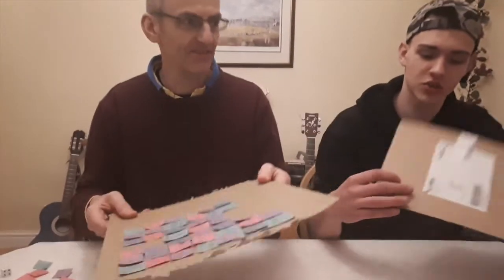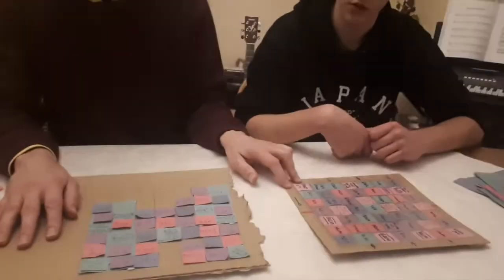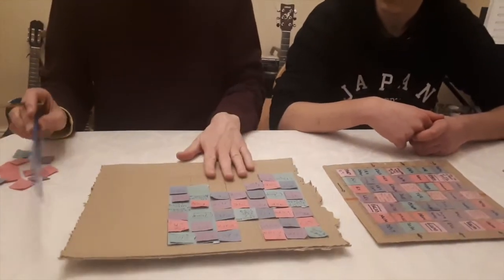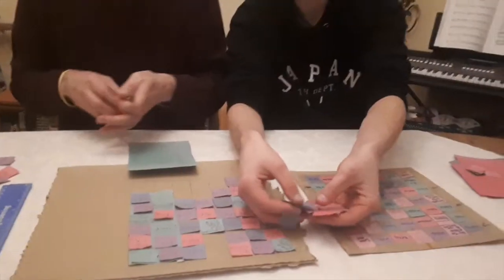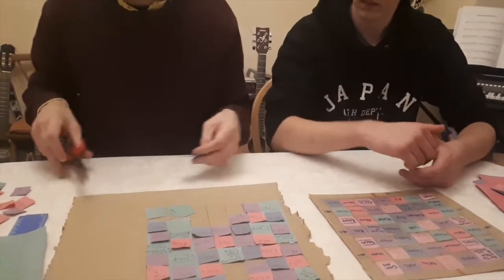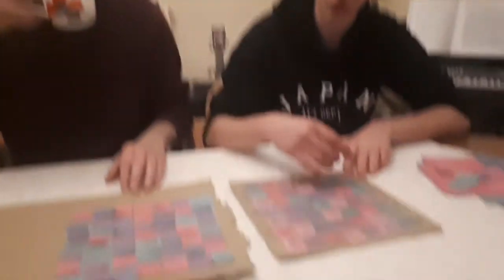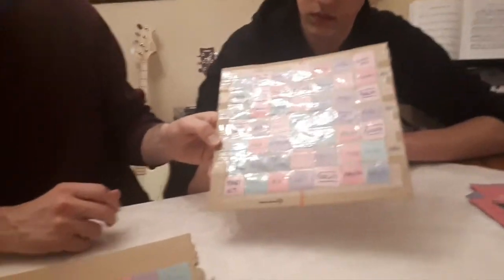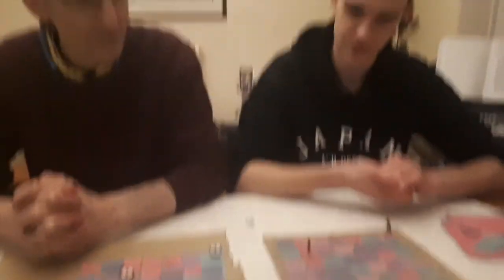OT Board Game (Messy Church at Home) - 10th May 20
For the best experience of Messy Church at Home, you need to view this video as part of our playlist. If you can't see all our videos for this session listed next to the video above then please click this link:

We've got lots of resources available for Children and Young People on a dedicated page of our website. Click this link for more information and resources: